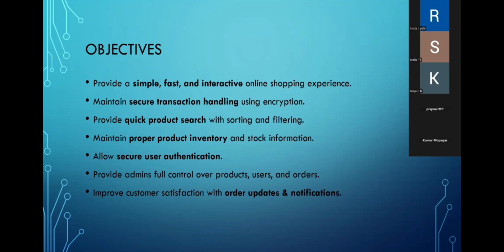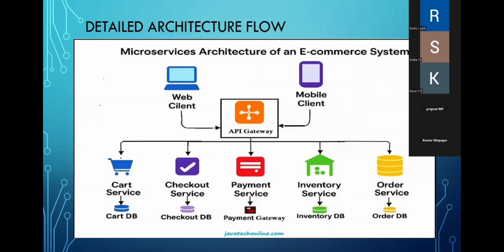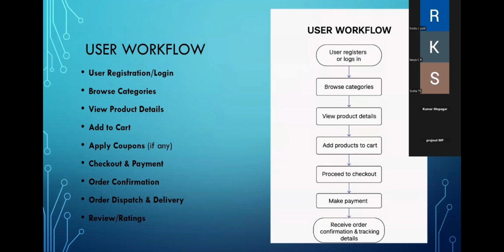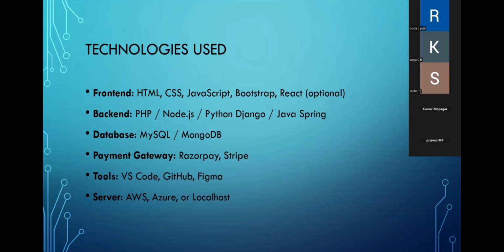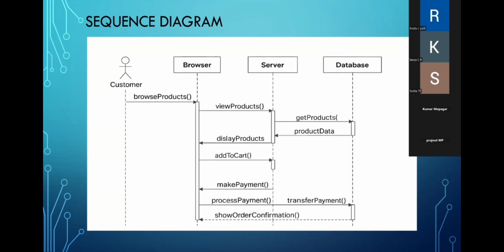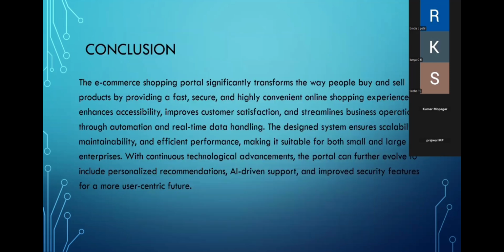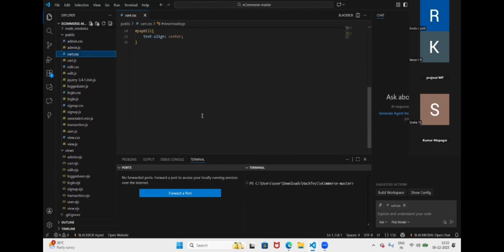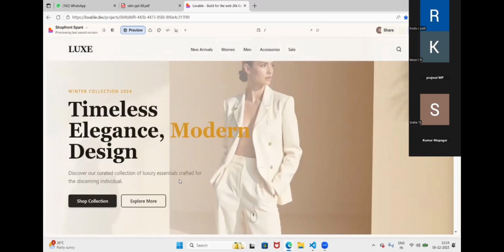SDM Assignment - 2 || E - Commerce Shopping portal Using HTML,CSS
This video explains my E-Commerce Shopping Portal project.
we show how users can browse products, add items to the cart, place orders, and how the system works.
It also includes a simple explanation of the features and technologies used.